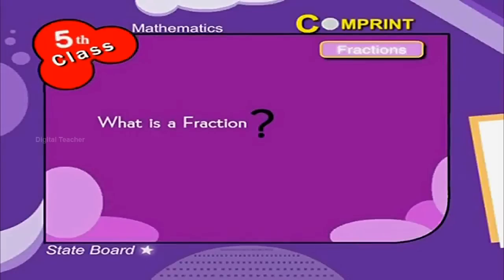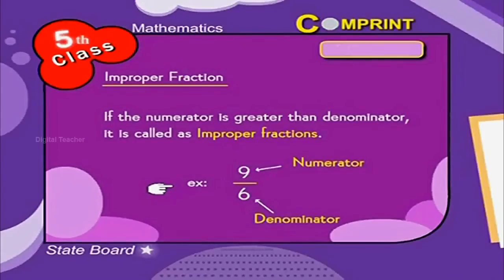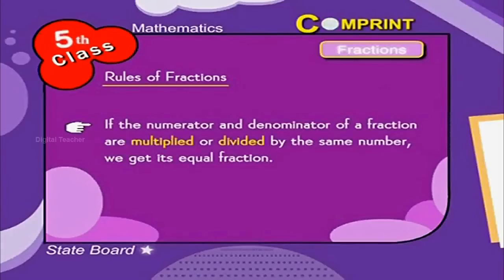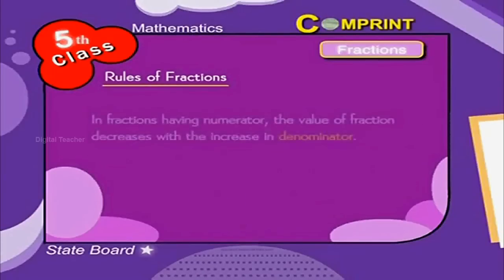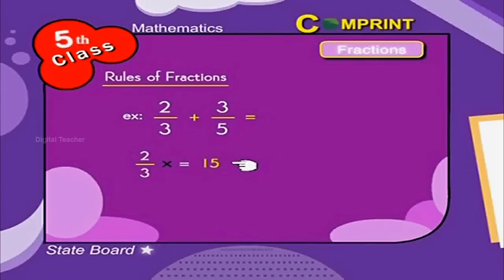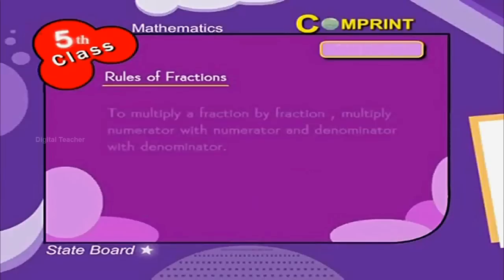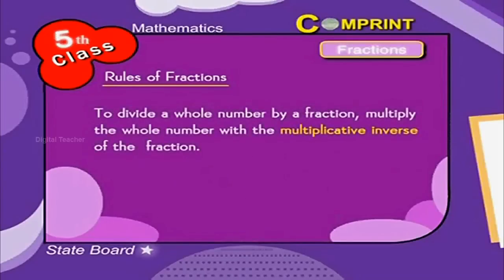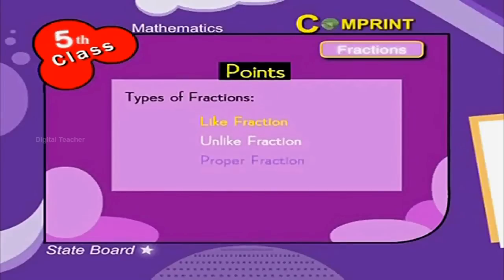Fractions | 5th Class Mathematics | Digital Teacher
Fractions, 5th Class Mathematics, English Medium. AP And Telangana State Syllabus Online by Digital Teacher.